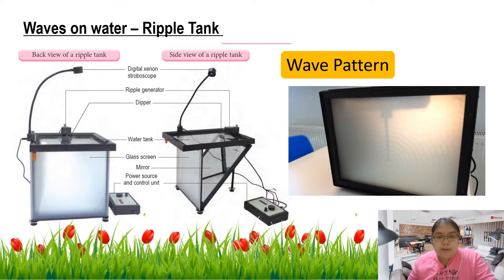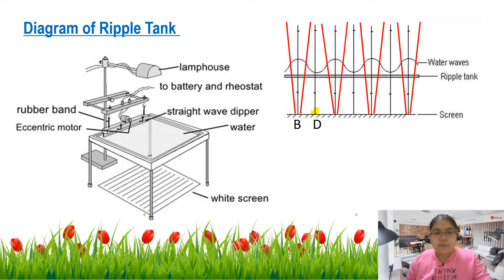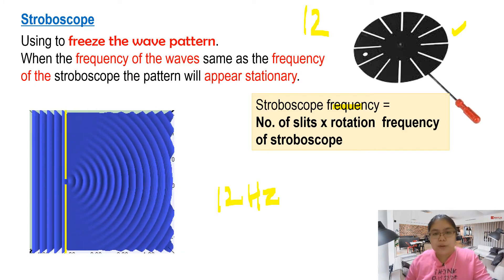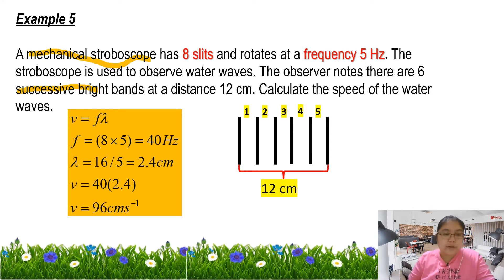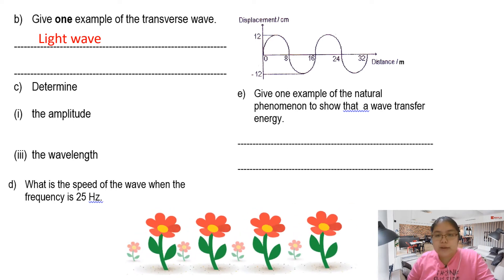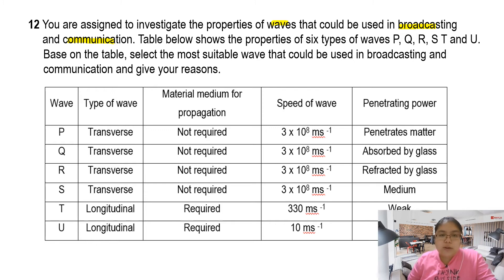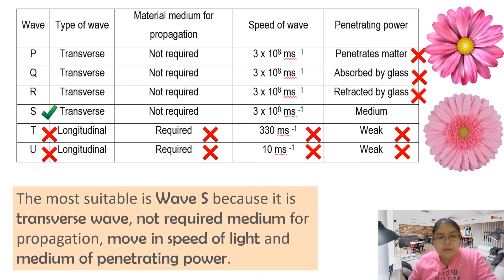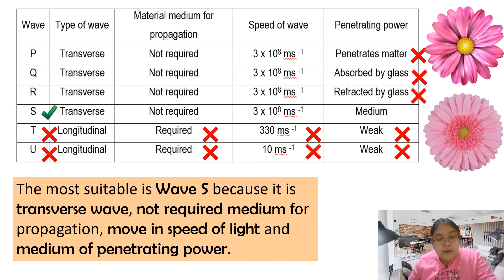Physics Form 4 Tutorial 5-1 Fundamentals of Waves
This the form 4 KSSM New Physics lesson 5-1 Fundamentals of waves. You can learn the definition of  amplitude, wavelength, period, frequency & wave speed.  Some of the example question and diagram will show in this video clip and guide students to solve the structure questions. Hope the notes from here can help you more, thanks.